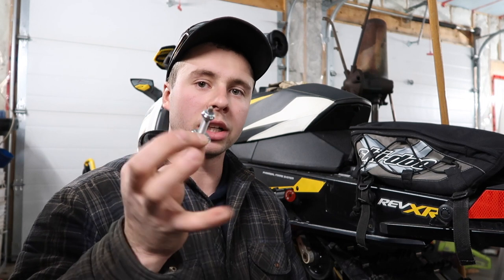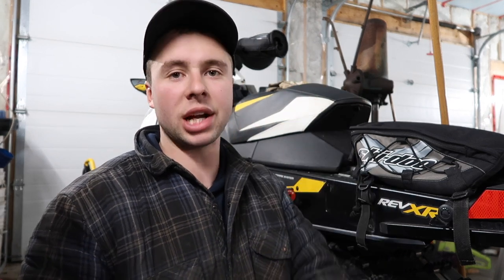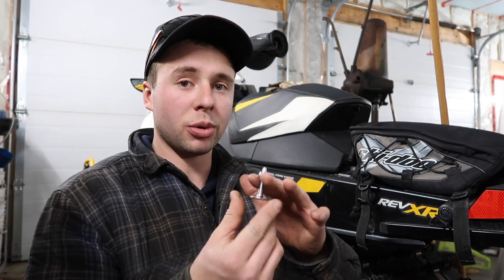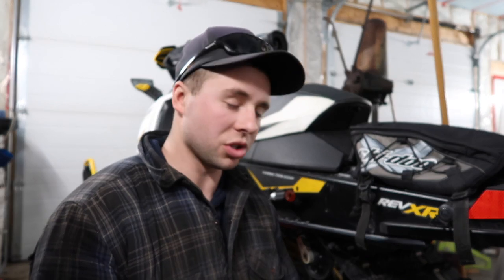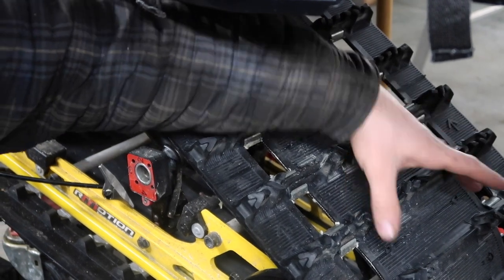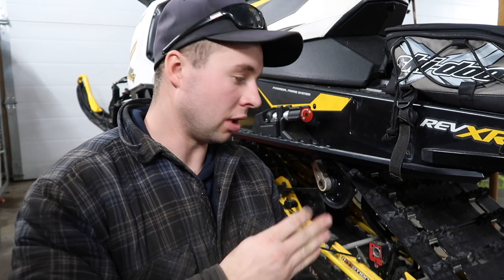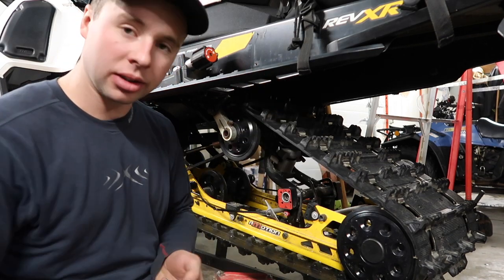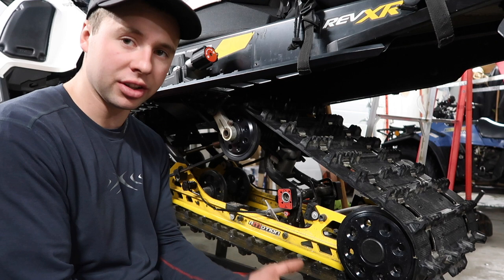How To: Stud a snowmobile track (Ski-Doo 1200)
Hey guys, Studding this 1200 Renegade we have and decided to shoot a video for the newbie snowmobile studder to help you out. Josh